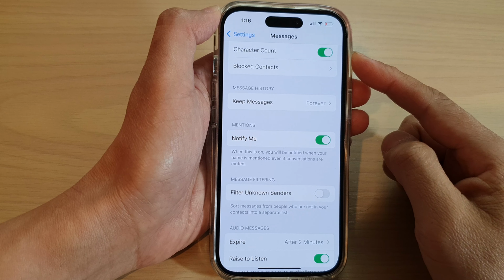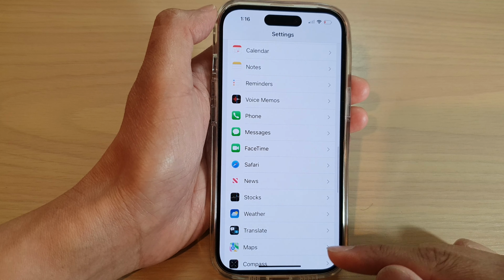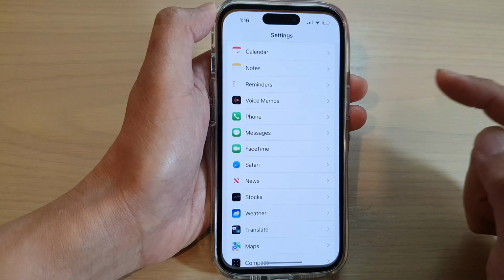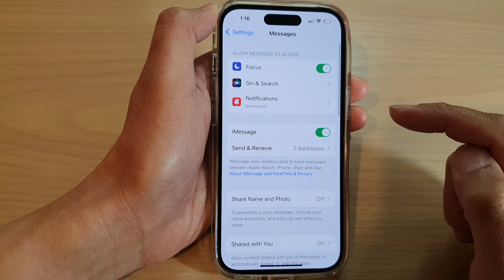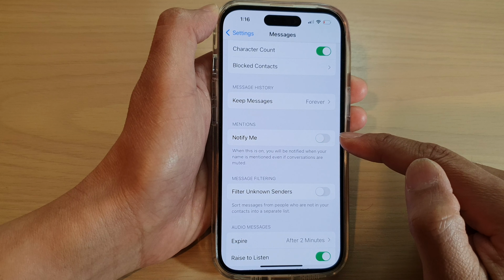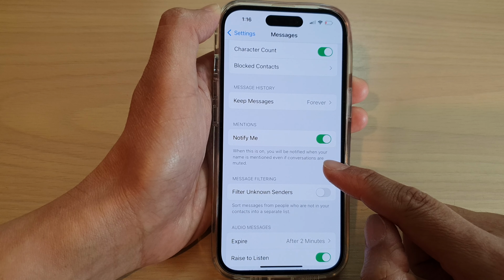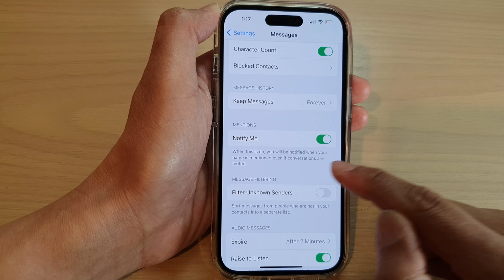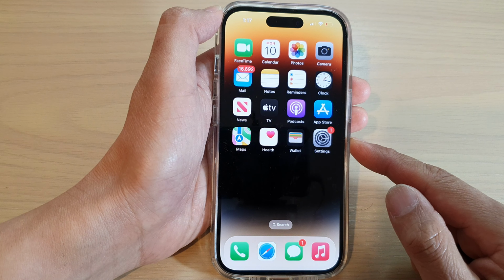iPhone 14's/14 Pro Max: How to Turn On/Off Text Messages Mentions Notify Me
Learn how you can turn On/Off Text Messages Mentions Notify Me on the iPhone 14/14 Pro/14 Pro Max/Plus.